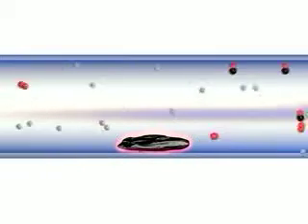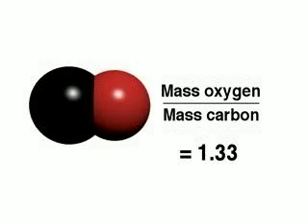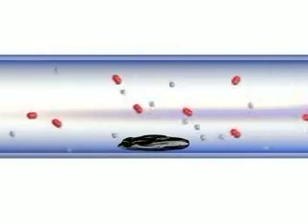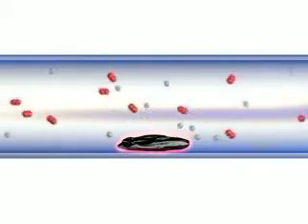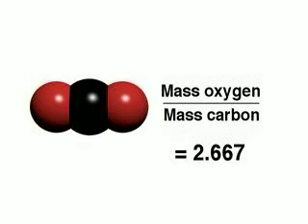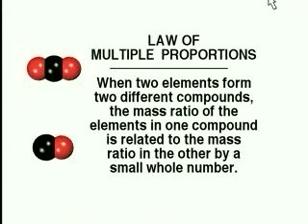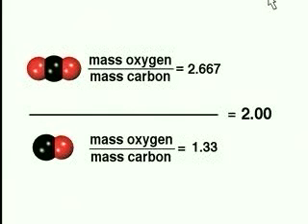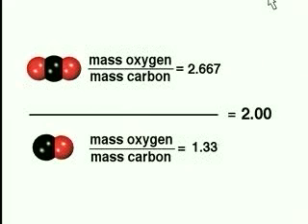Multiple Proportions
Law of Multiple Proportitions